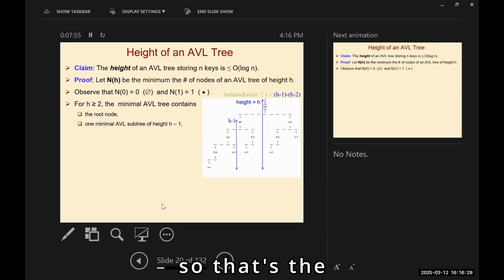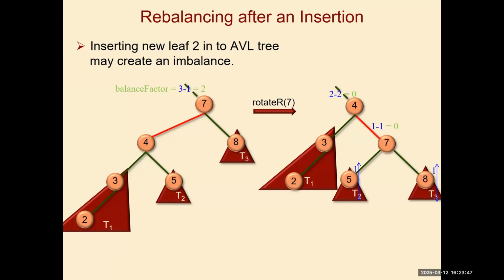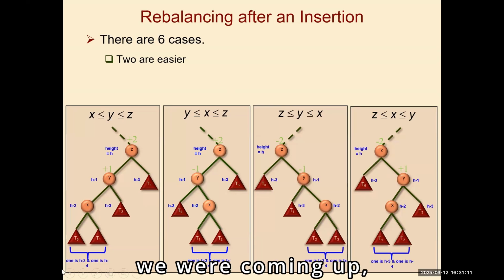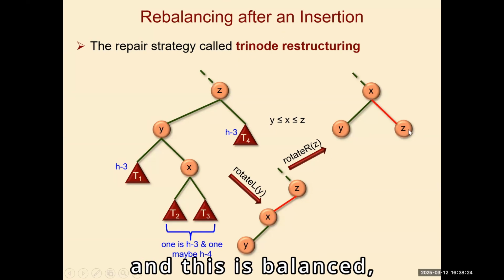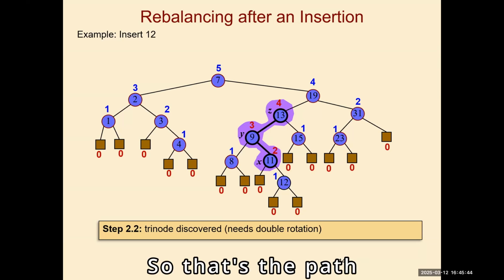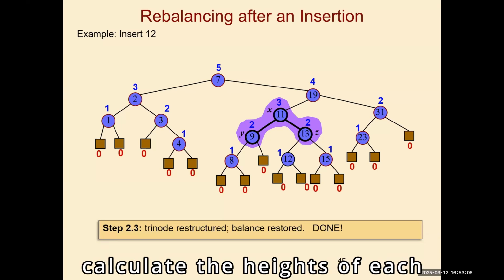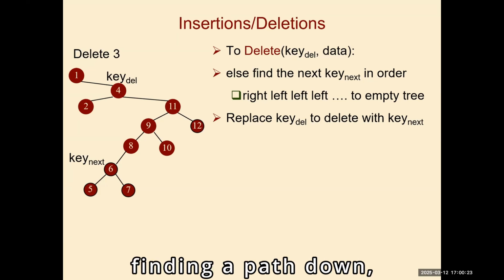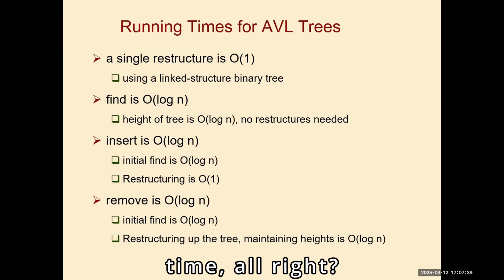2101 Unit 06 Rebalancing AVL Trees pt 2